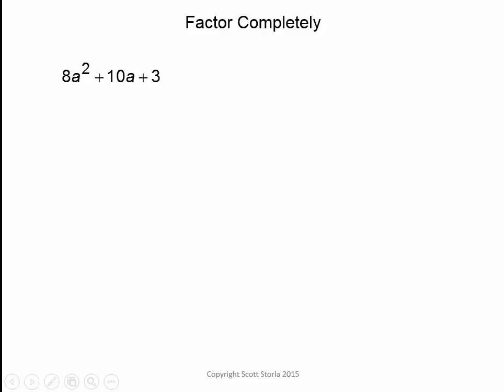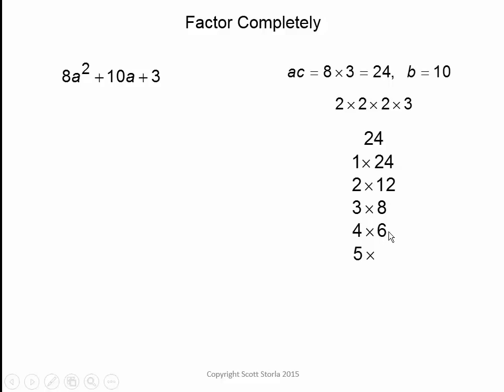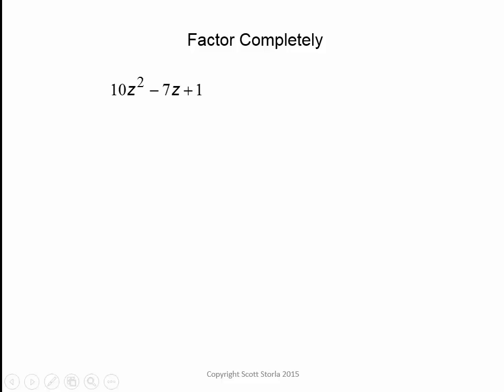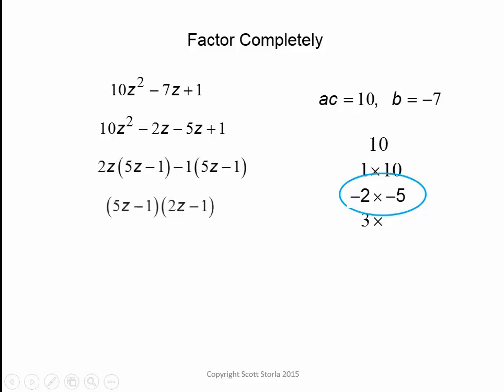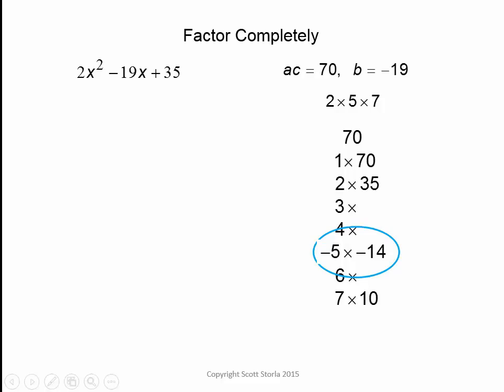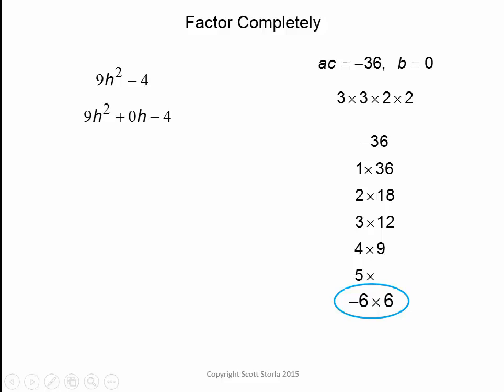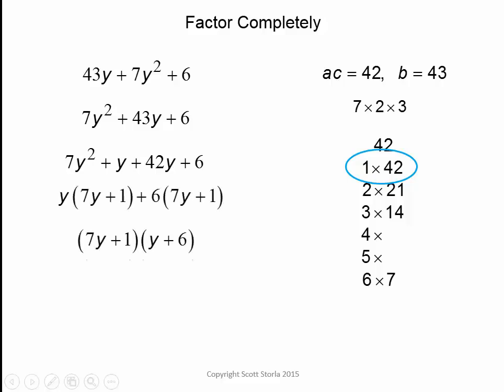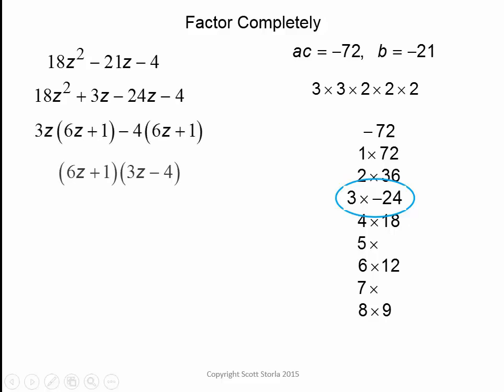Finishing Factoring using the AC Method